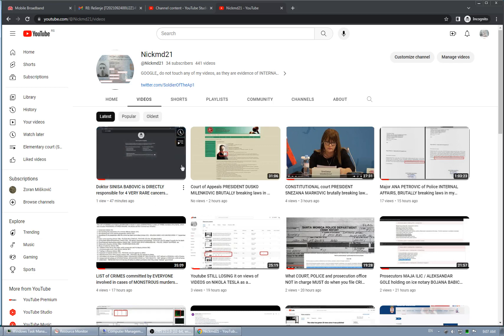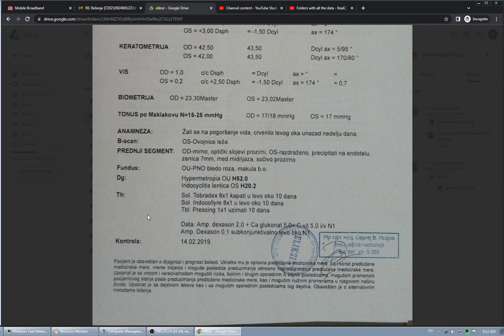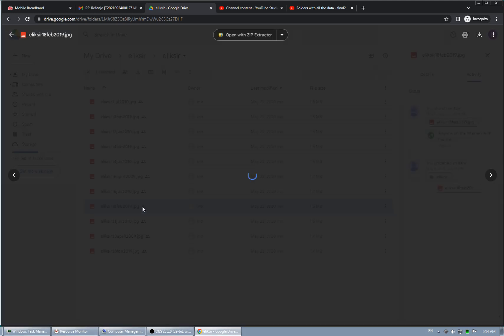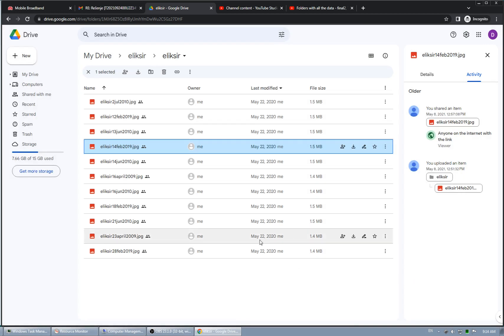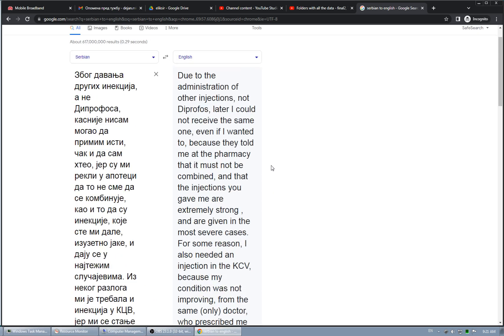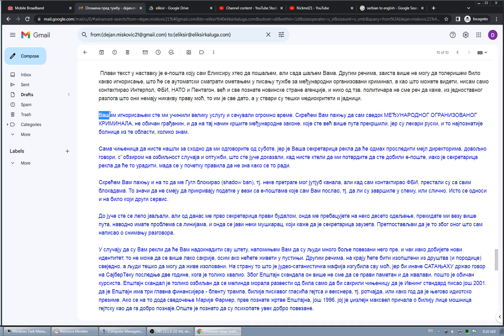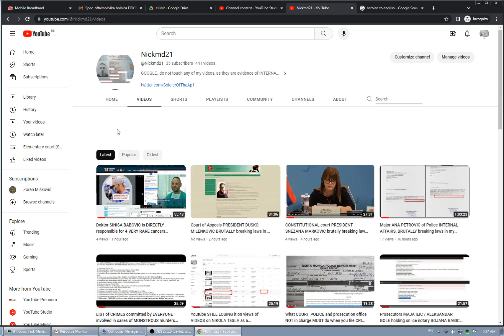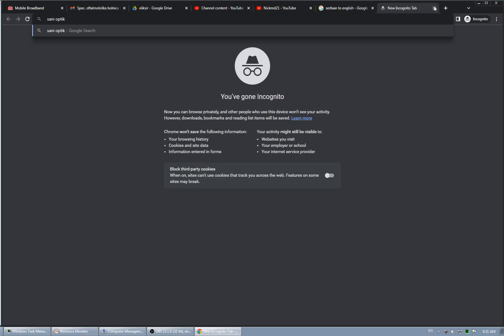Doctor SERGEY V. ISAJEV (Russian FEDERAL STATE hospital FYODOROV) DIRECTLY responsible for cancers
Doctor SERGEY V. ISAJEV (Russian FEDERAL STATE hospital FYODOROV) DIRECTLY responsible for FOUR VERY RARE eye cancers I got after his treatment.